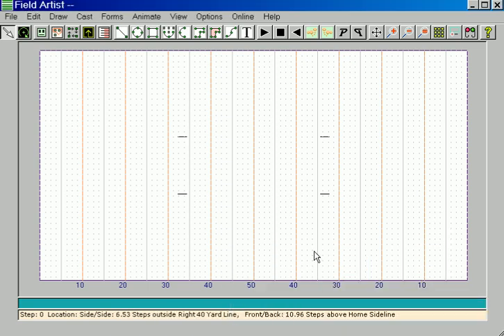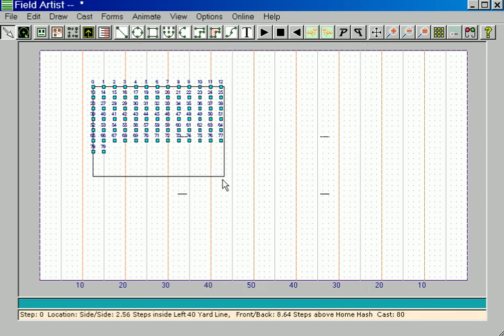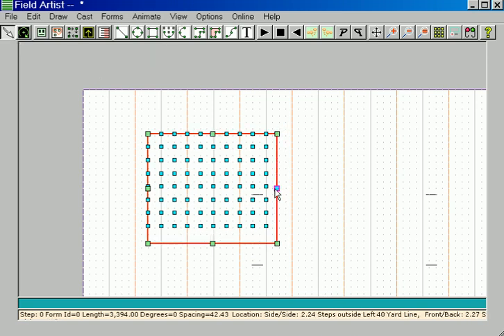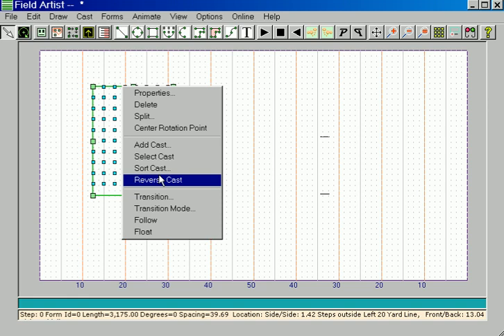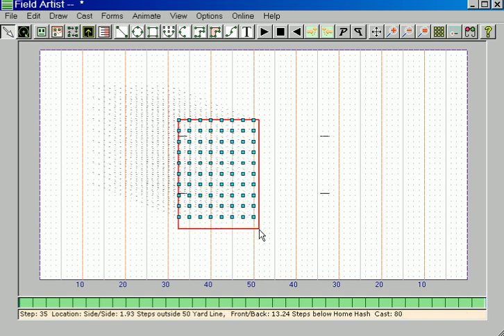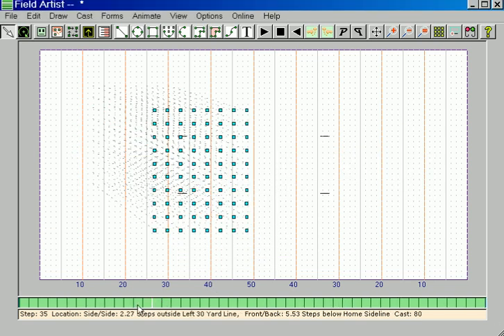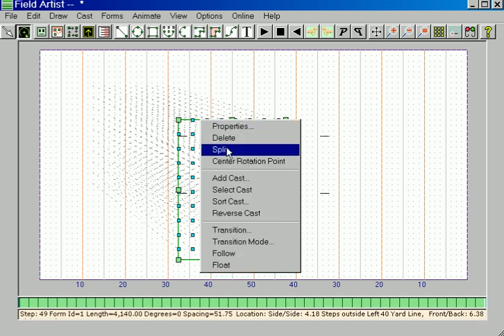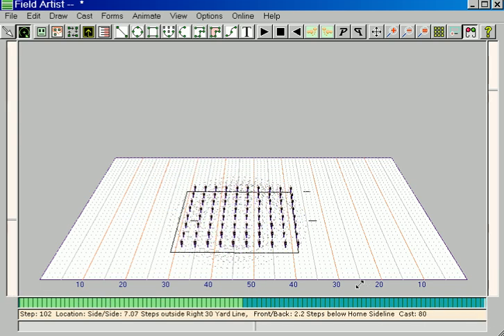Field Artist Lesson 13 - Blocks